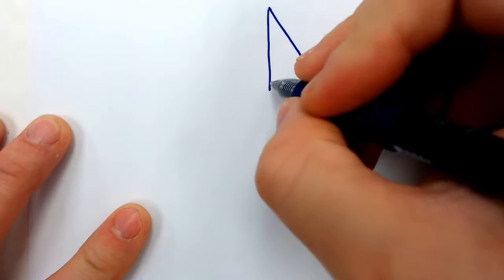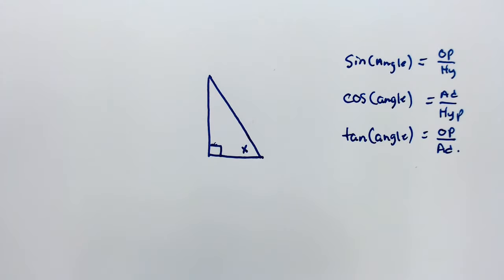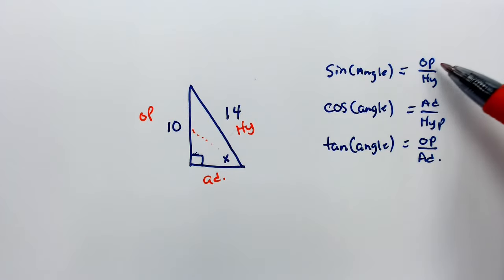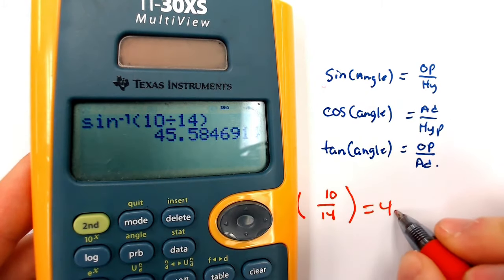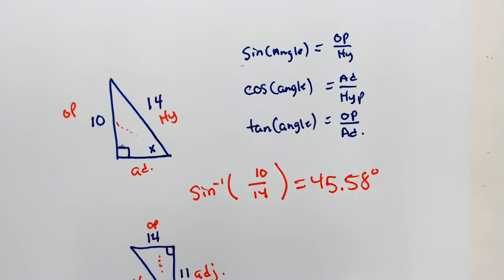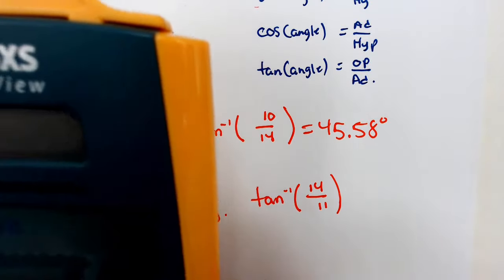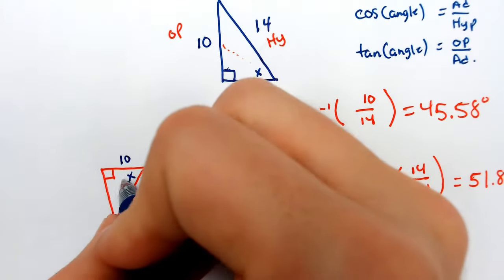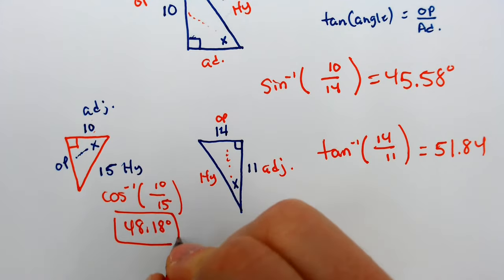Finding Angles Using Trig Sin, Cos, Tan